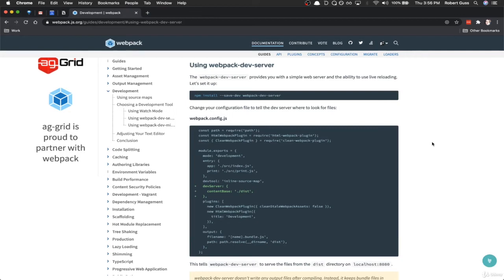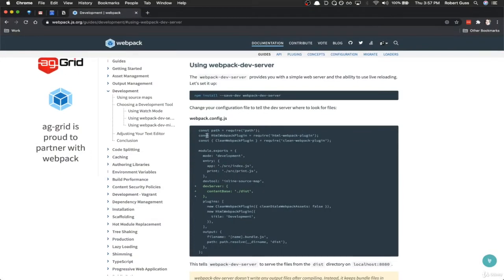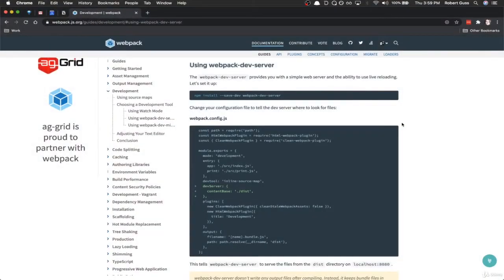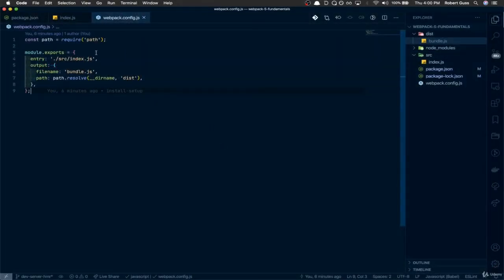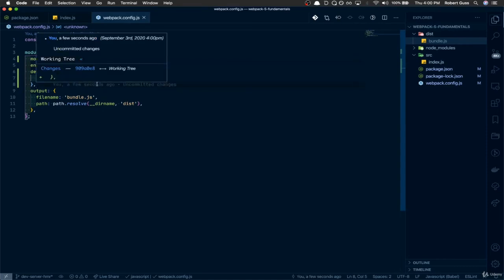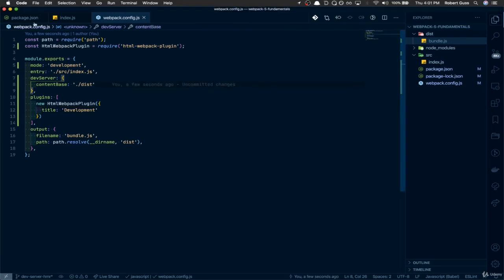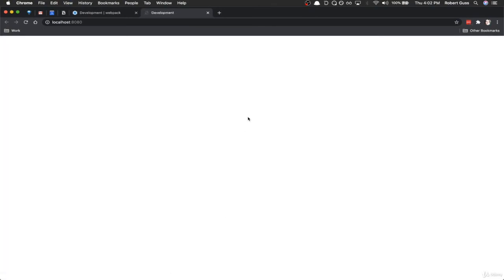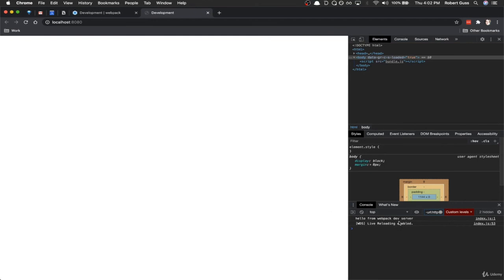Webpack 5 Fundamentals - 3. Webpack Dev Server & Hot Module Reloading (HMR)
In this course, you will learn how to set up and configure Webpack 5 from scratch. We start with an empty directory and built up a complete Webpack starter kit, line by line. By the end of the course, we will have built a modern front-end starter kit with tools like Jest for unit testing, ESLint for linting, Prettier for formatting, and a whole bunch more.